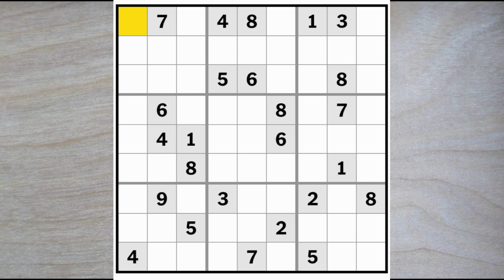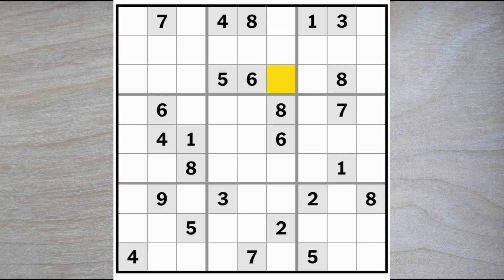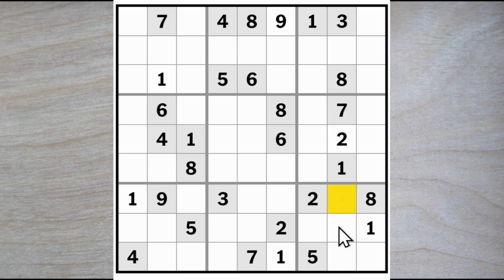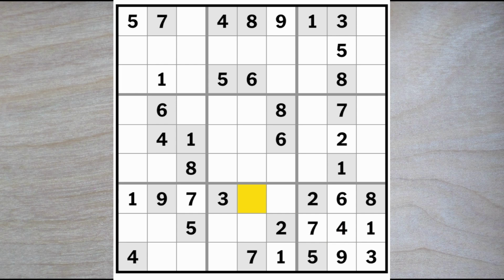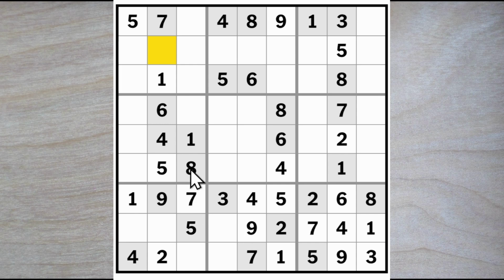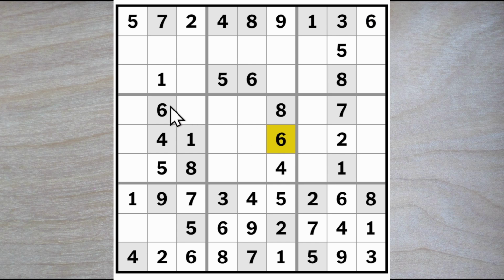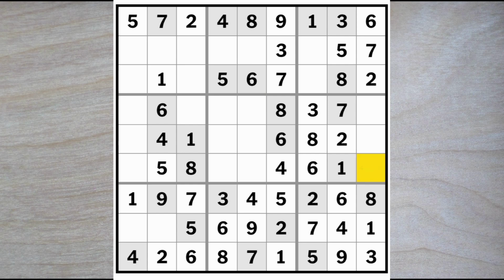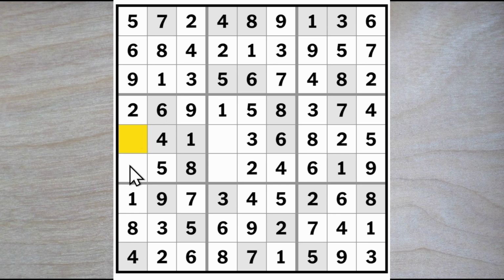Slow paced solve of today's New York Times hard sudoku